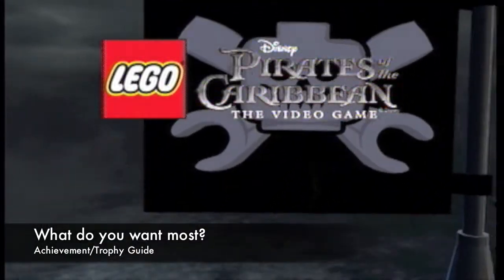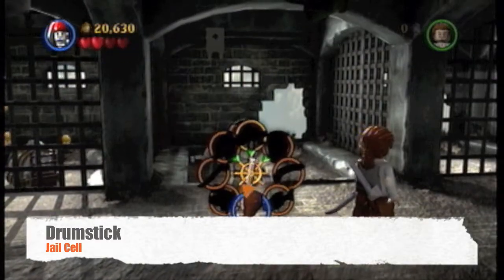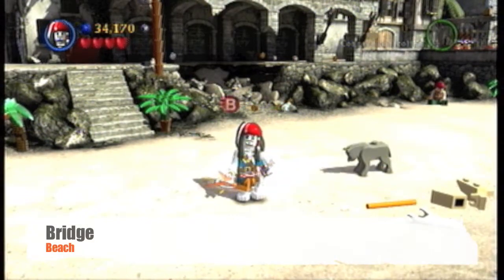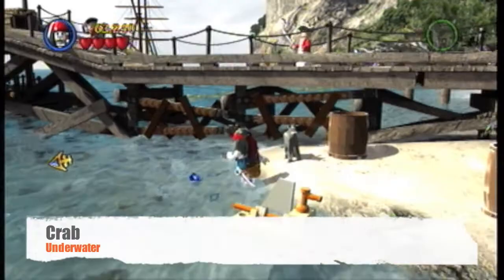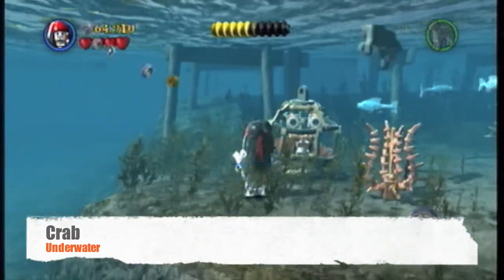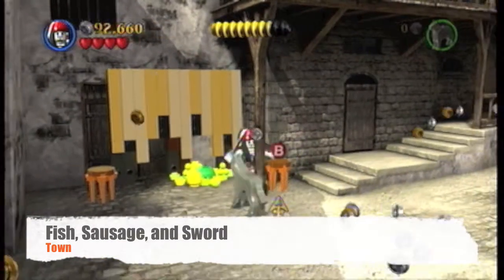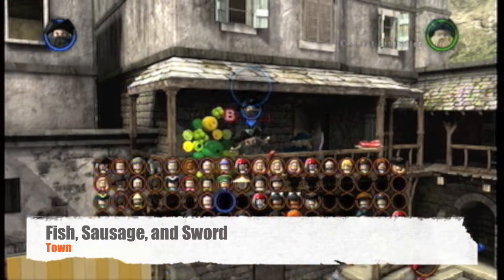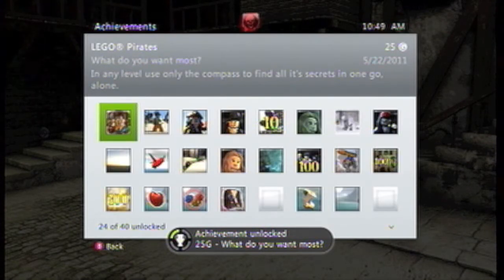Lego Pirates of the Caribbean - What do you want the most?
What do you want the most? - In any level use only the compass to find all it's secrets in one go, alone.